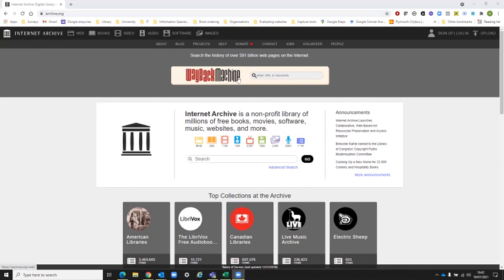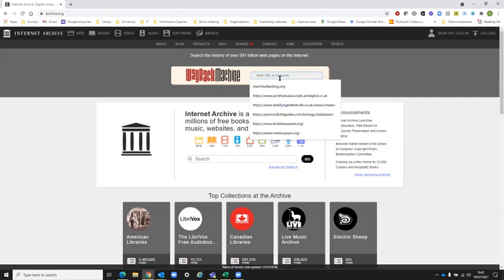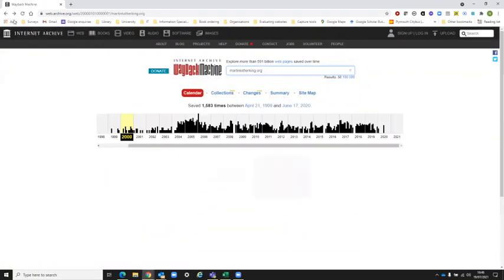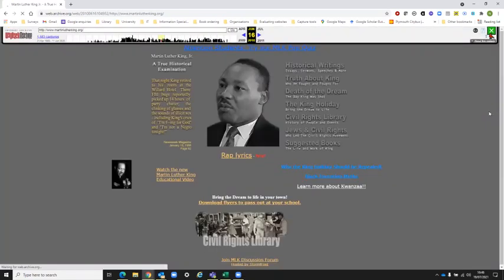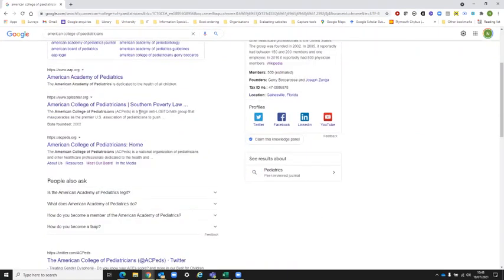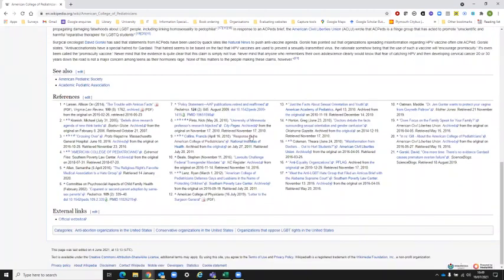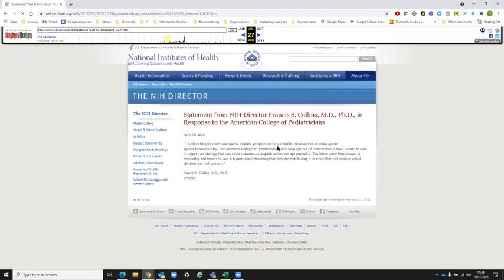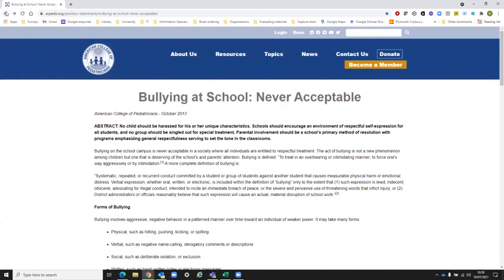Websites that are not all that they seem